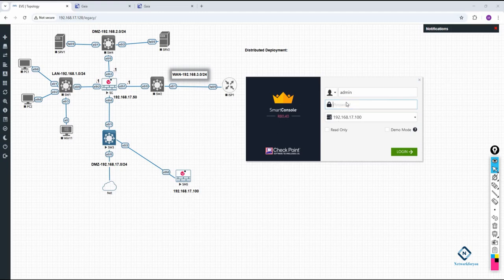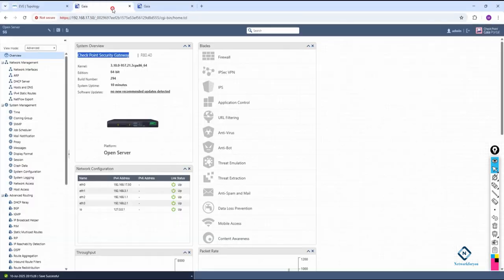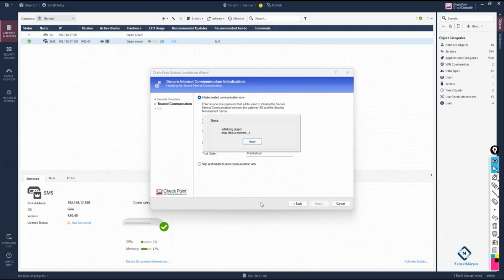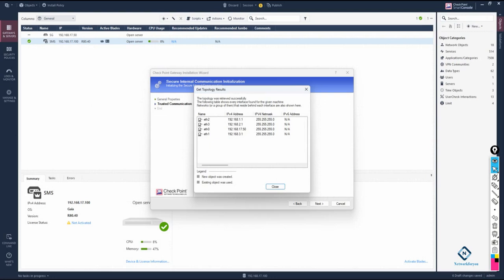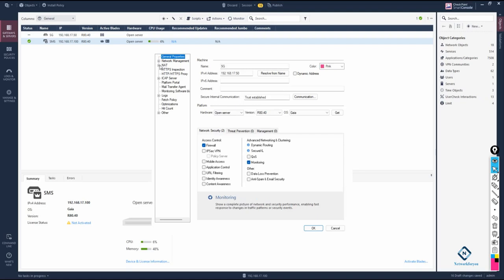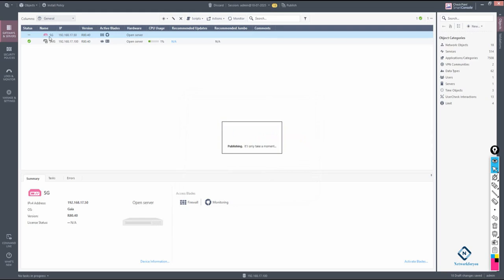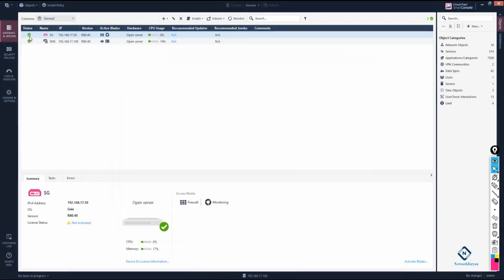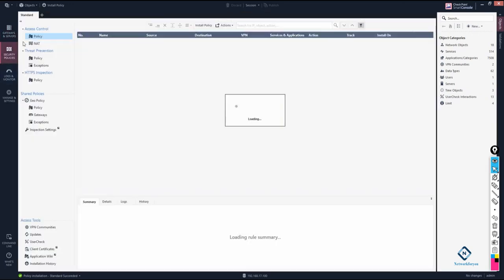Distributed Deployment Part 5: Adding Security Gateway | Check Point Firewall Lab Tutorial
Hello Everyone,
In this video we are going to Learn how to add a Security Gateway in a Check Point Distributed Deployment step by step! In this Part 5 of our hands-on lab series, we guide you through the configuration process with clear explanations and real-world scenarios. Perfect for network engineers, cybersecurity professionals, and anyone preparing for Check Point certifications.

✅ Complete Check Point Firewall Lab
✅ Security Gateway Deployment Step by Step
✅ Explained for Beginners & Experts

Thanks.

About us:
Thanks